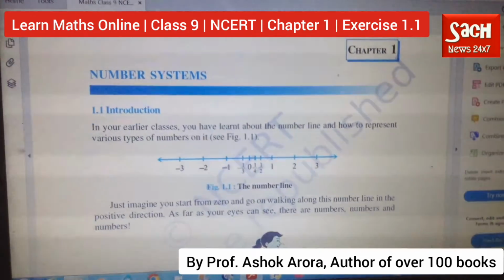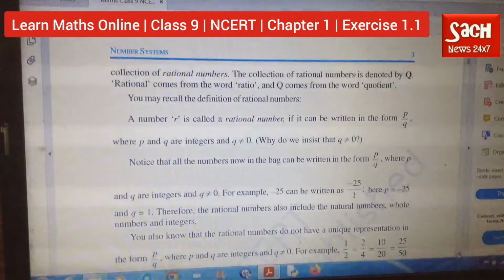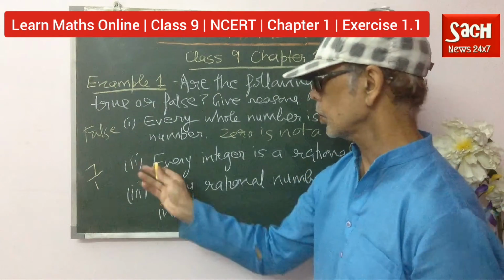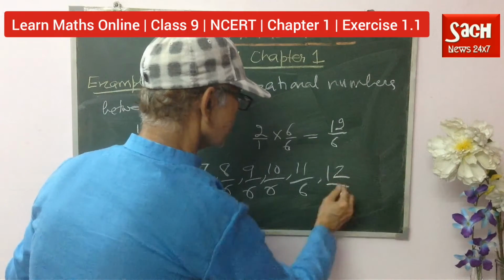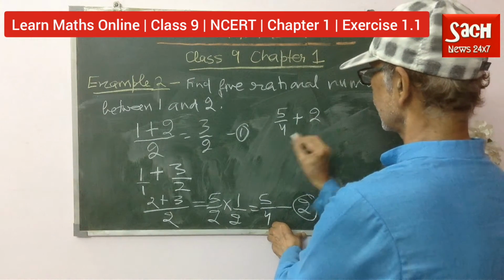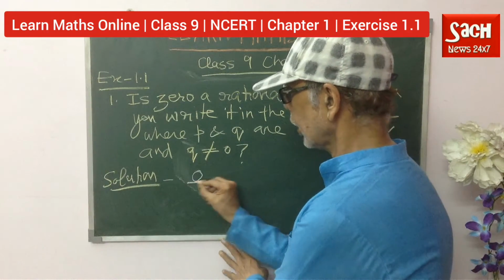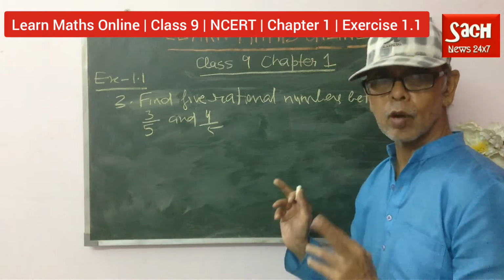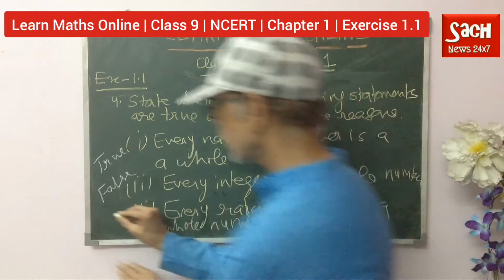Learn Maths Online | Class 9 | NCERT | Chapter 1 | Exercise 1.1